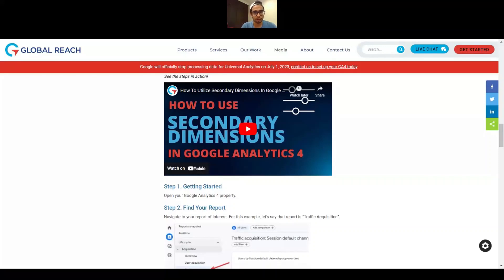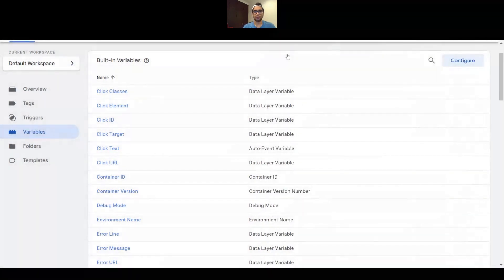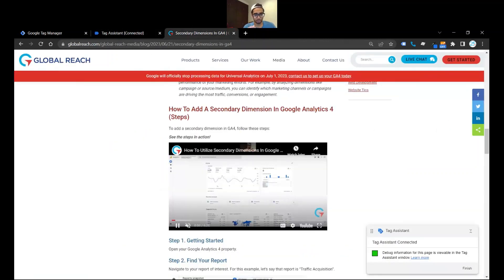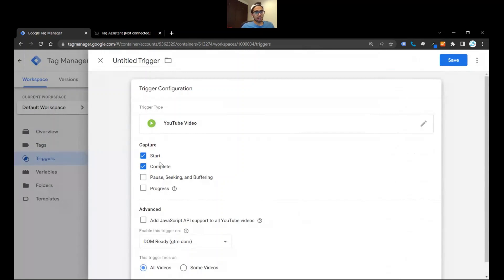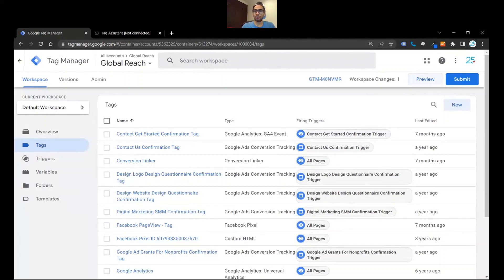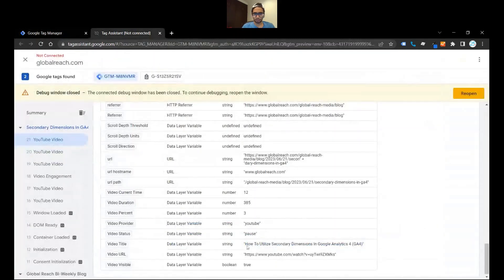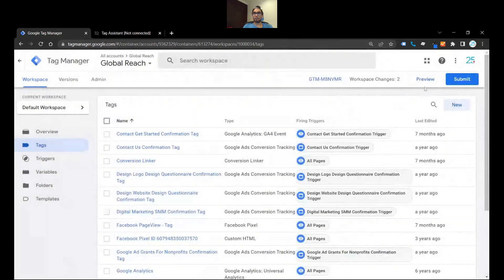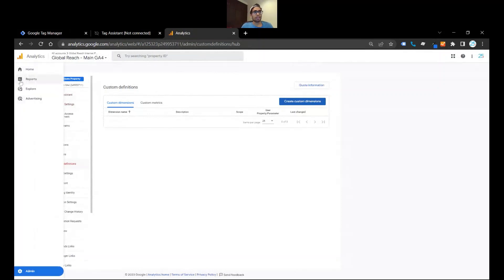How To Track Videos On Your Website Using Google Tag Manager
Tracking videos on your website using Google Tag Manager provides valuable insights into user behavior and engagement with video content. By implementing tracking tags through Google Tag Manager, you can measure metrics such as video views, play rate, average view duration, and completion rate, which helps you understand how your audience interacts with your videos. This data enables you to optimize your video strategy, create more engaging content, and make informed decisions to enhance user experience.

Additionally, Google Tag Manager allows you to track video events, such as play, pause, and stop, providing a comprehensive view of user actions within your videos. These insights can be used to trigger specific actions, like displaying related videos or personalized recommendations, improving user engagement, and increasing conversions.

By integrating Google Analytics with Google Tag Manager, you can gain a holistic understanding of your website's performance, combining video analytics with other website metrics. Learn how to maximize the effectiveness of your video content, improve user engagement, and drive better results for your website!